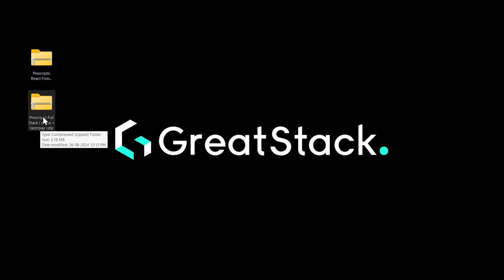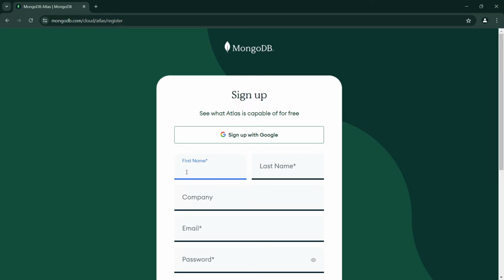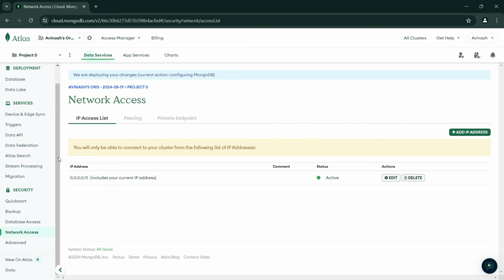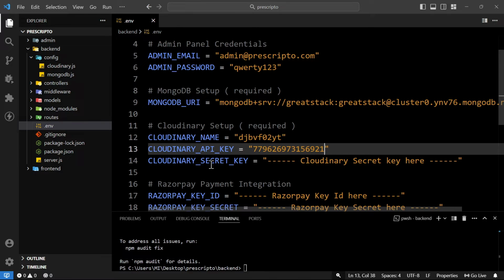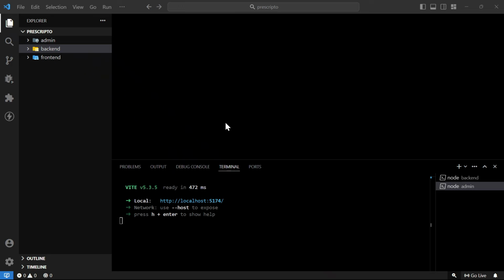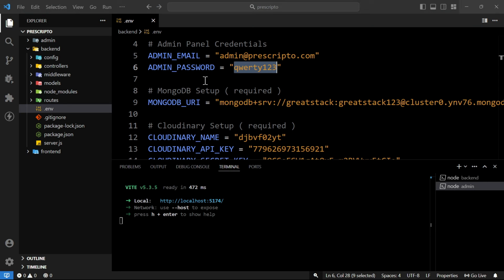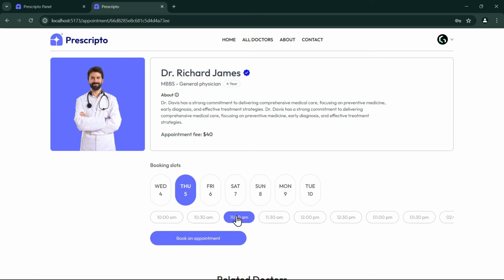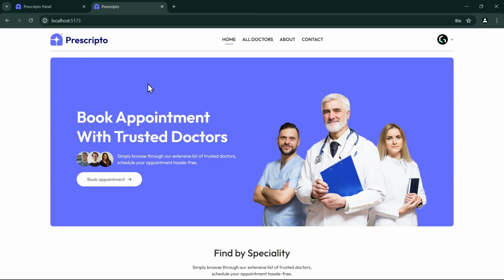Prescripto Setup Tutorial - How to run project